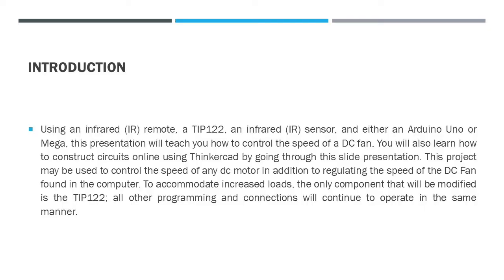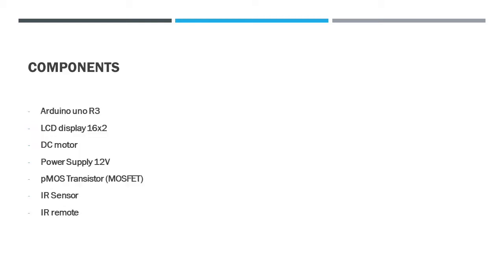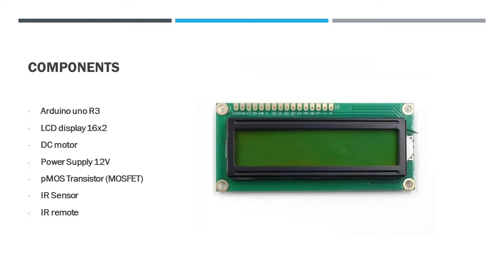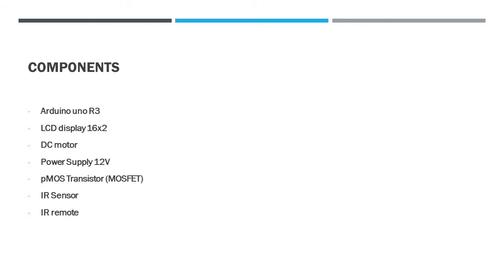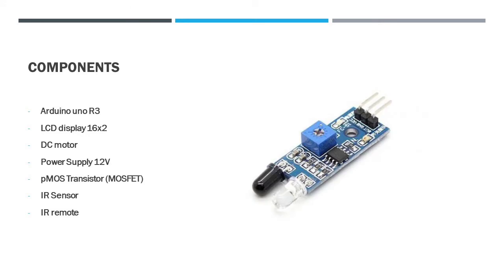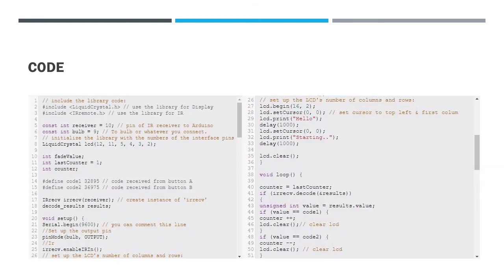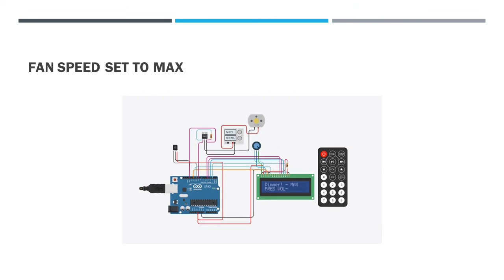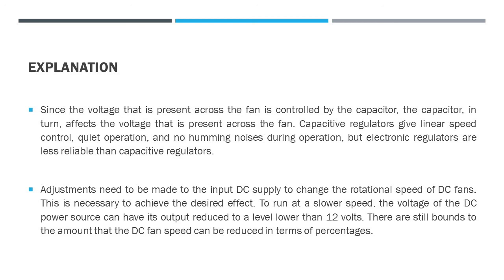Tinkercad Circuit Design of DC Fan Speed Controller with Remote Control